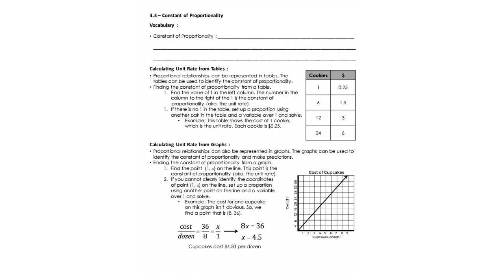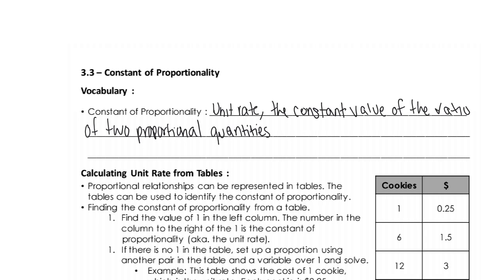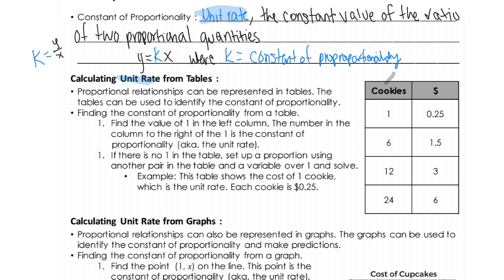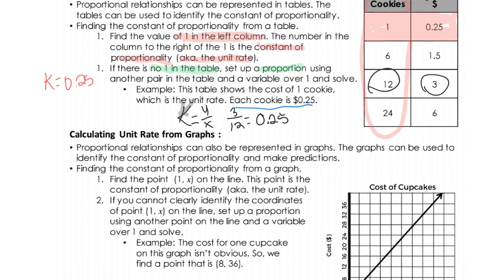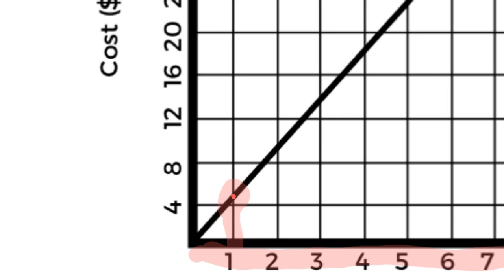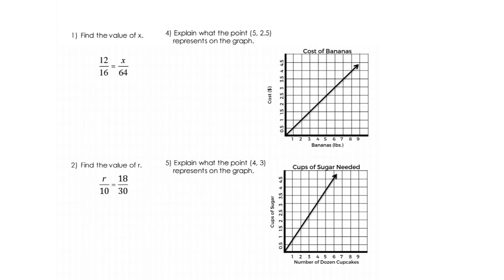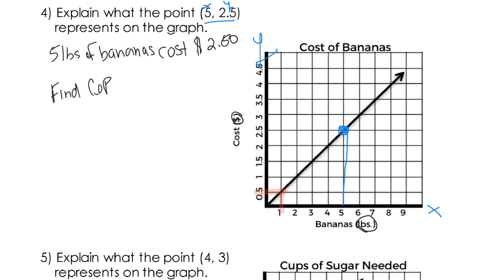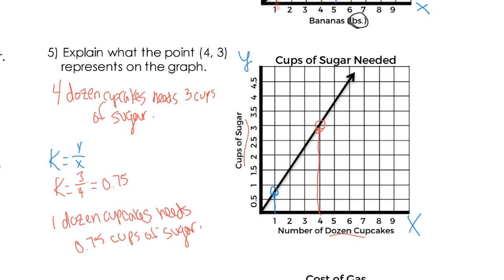3.3 Constant of Proportionality